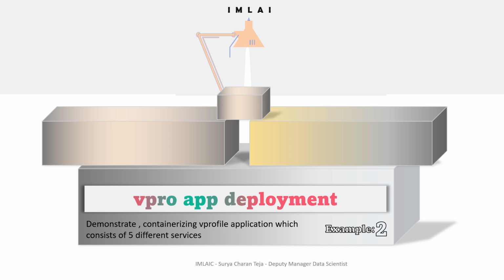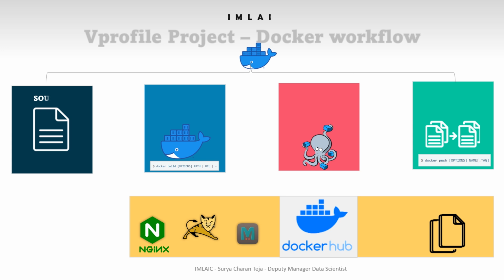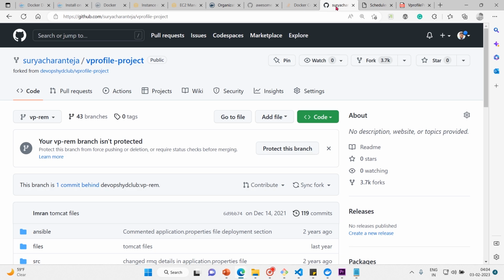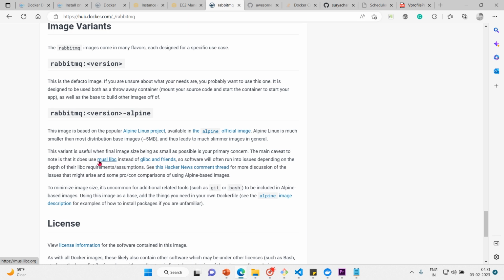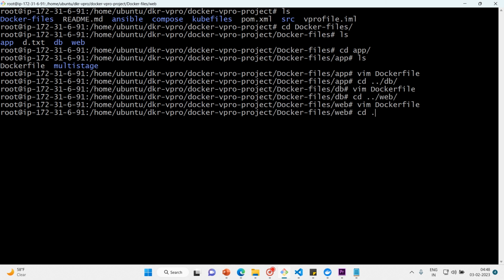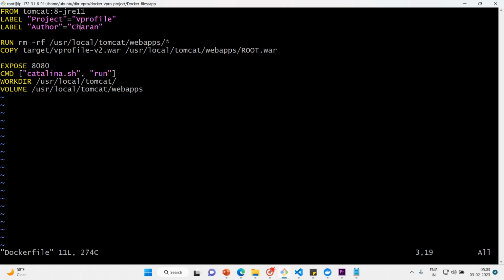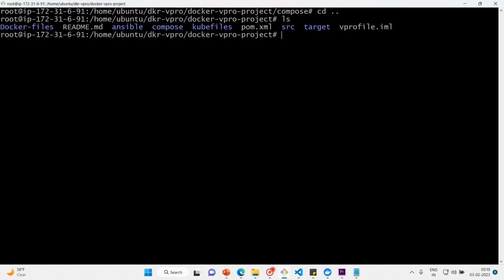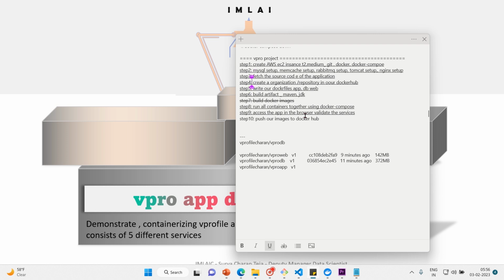06 multiservice Vpro application deployment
06  multiservice Vpro application deployment